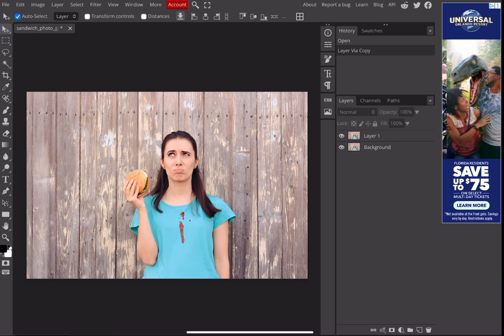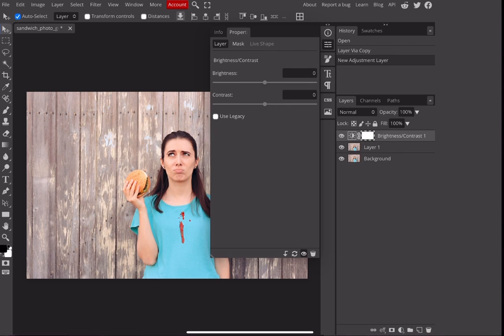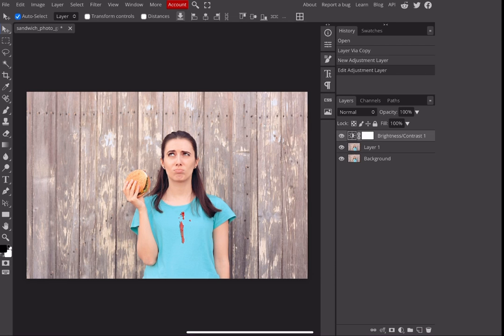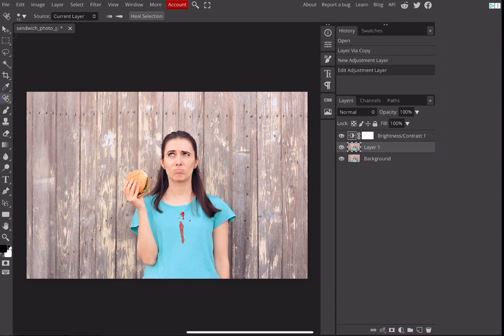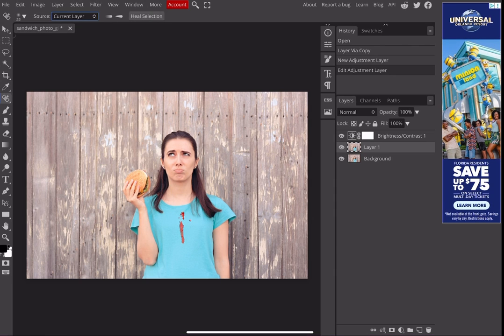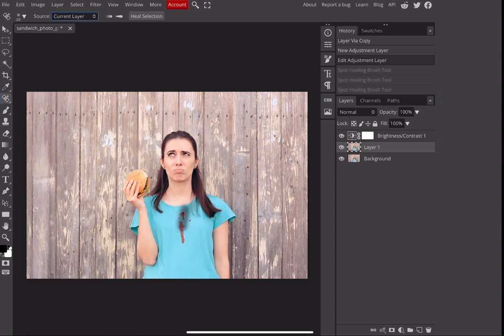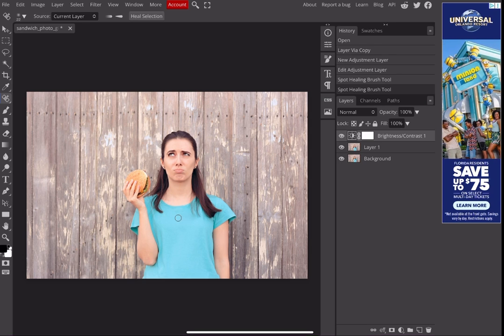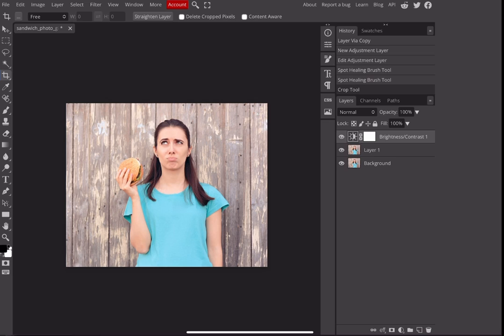Adjustment layers, spot healing brush, cropping